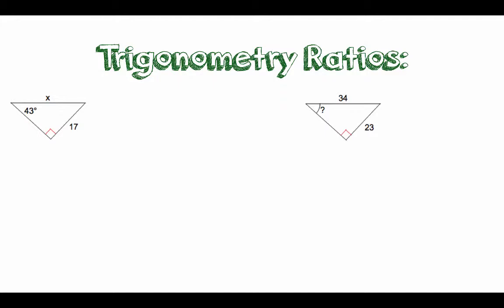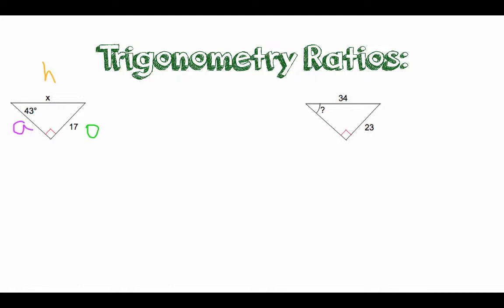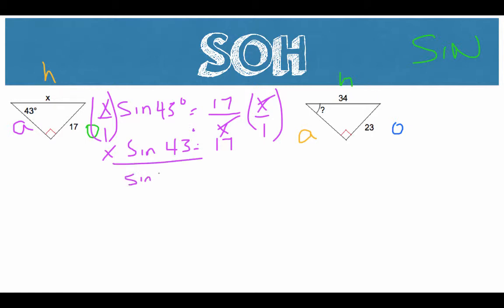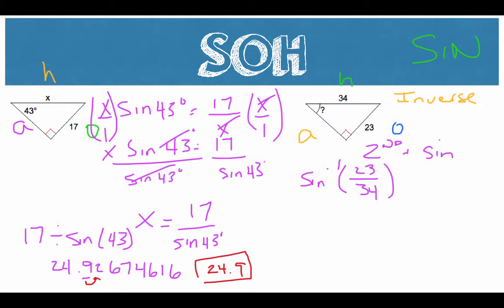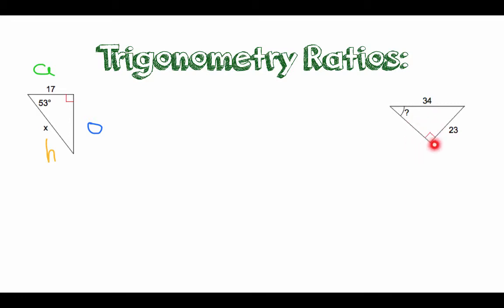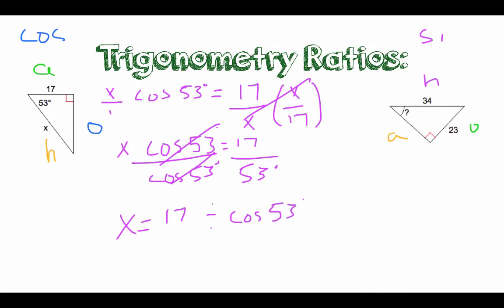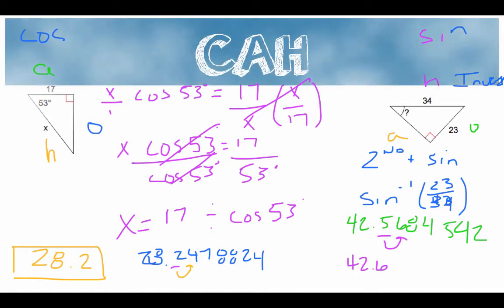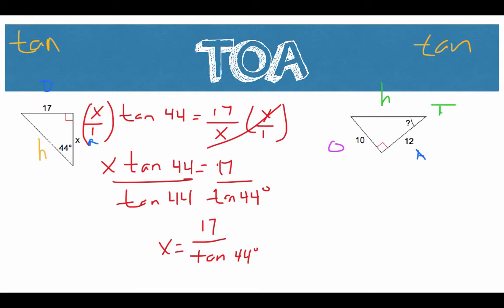GeoLab-Sin Cos Tan Ratios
Review of how to solve trig ratios.